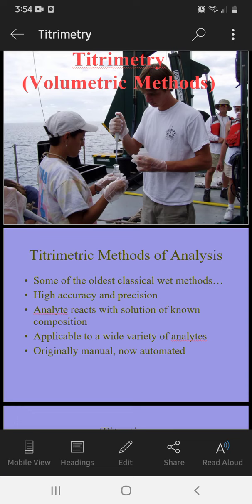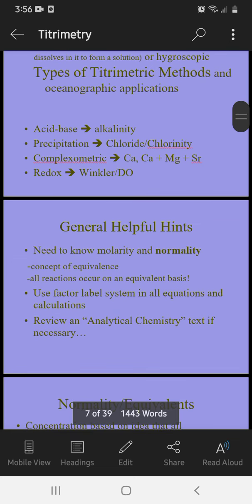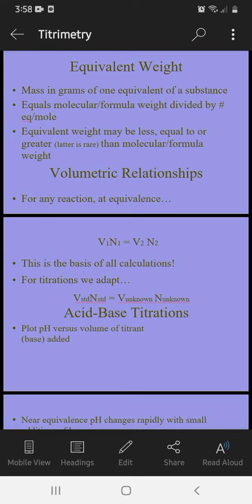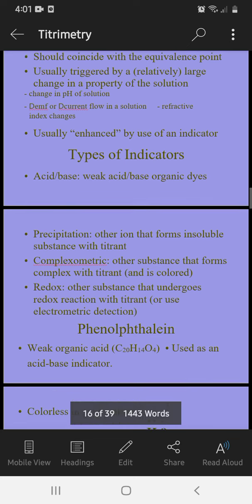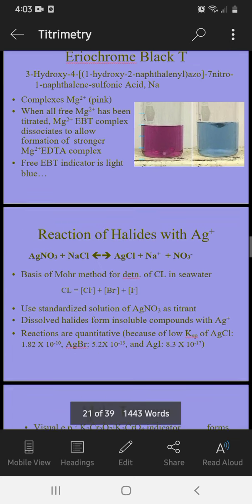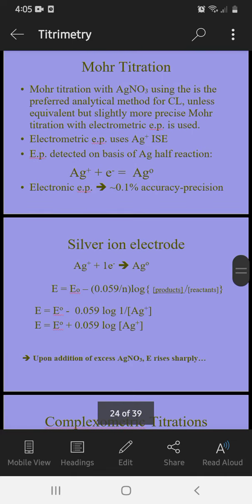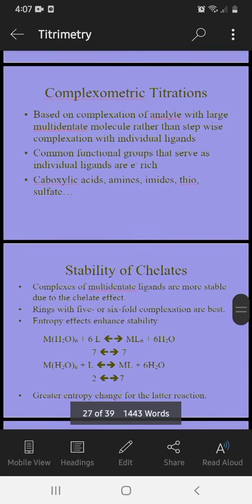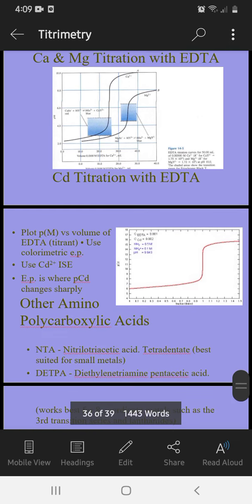Titrimetric methods of analysis. Volumetric analysis. End point determination. Complexometric.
Titrimetric Methods of Analysis Some of the oldest classical wet method High accuracy and precision
Analyte reacts with solution of known composition Applicable to a wide variety of analytes  Originally manual, now automated Titration The controlled addition of a measured volume of reagent of exactly known concentration to a known volume of a solution of analyte whose concentration is unknown Requirements Known reaction stoichiometry Rapid reaction No side reactions Large change in some solution property at equivalence point Coincidence of equivalence and end points Quantitative reaction Standards in Titrimetry Primary Standards materials that can be weighed out exactly Secondary Standards standardized against primary standards Standard Solutions made up approximately, then standardized Requirements of Primary Standard Highest purity High molecular/formula weight
Stable to drying Readily available and cheaply
Not deliquescent Phenomenon of a substance
absorbing so much moisture from the air that it ultimately dissolves in it to form a solutionor hygroscopic Types of Titrimetric Methods and oceanographic General Helpful Hints  Need to know molarity and normality concept of equivalence all reactions occur on an equivalent basis! Use factor label system in all equations andcalculations Review an analytical Chemistry text if necessary… Normality Equivalents Concentration based on idea that all substances react on an equivalency basis Definition of an equivalent dependent on type of reaction acid base  produces/reacts with one mole of protons
precipitation …one mole of univalent ion redox …one mole of electrons complexometric one mole of substance forming complex Normality of a solution is the equality examples of Normality
must define the reaction, how many electrons involved in the redox Equivalent Weight Mass in grams of one equivalent of a substance Equals molecular/formula weight divided by # eq mole
Equivalent weight may be less, equal to or greater latter is rare than molecular/formula weight
Volumetric Relationships For any reaction, at equivalence V1N1 = V2 N2   This is the basis of all calculations! For titrations we adap VstdNstd = Vunknown Nunknown Acid-Base Titrations Plot pH versus volume of titrant base added Near equivalence pH changes rapidly with small additions of base Equivalence point at pH= 7
End point should be nearest as possible to equivalence point… Weak Acid-Base Titrations
Plot pH versus volume of titrant (base) added Note slope of pH change in first half of titration Have situation when part of titration curve involves a “buffer” Equivalence point at pH is greater 7 Effect of Ka on Titration Strength of acid impacts titration curve
Weaker acids more difficult (buffer effect) • Hard to “see” end point as most indicators are weak acids(bases) too… End Points The “flag” that goes up to indicate that equivalence has been reached…
Should coincide with the equivalence point Usually triggered by a (relatively) large change in a property of the solution change in pH of solution Demf or Dcurrent flow in a solution   - refractive index changes Usually “enhanced” by use of an indicator
 Types of Indicators Acid/base: weak acid/base organic dyes Precipitation: other ion that forms insoluble substance with titrant Complexometric: other substance that forms complex with titrant (and is colored) Redox: other substance that undergoes redox reaction with titrant (or use electrometric detection) Phenolphthalein Weak organic acid (C20H14O4)  • Used as an acid-base indicator.  Colorless in acid/pinkish in base Transition occurs around pH Use standardized solution of AgNO3 as titrant  Dissolved halides form insoluble compounds with Ag+   Reactions are quantitative (because of low Ksp of AgCl
Mohr Titration indicator       …forms brown Ag2CrO4 precipitate Accuracy and Precision ~0.5% Includes  Cl- (558 mM in standard seawater) Br- (0.86 mM in standard seawater)  and I- (at most 0.2 µM in standard seawater). In extreme cases, Br- and I- can rise to 2 mM each Determination of Cl- should be corrected for Br- and I-  (on a practical basis the corrections will always be less than 1%, or approximately twice the level of accuracy achievable by this method).  Mohr Titration Mohr titration with AgNO3 using the is the preferred analytical method for CL, unless equivalent but slightly more precise Mohr titration with electrometric e.p. is used Upon addition of excess AgNO3, E rises sharply Complexometric Titrations
Derived from inorganic chemistry Basis is sharing of electron pair between metal and ligand complex formation Ligand(s) is(are) electron rich species… Complex formation is a multi-step process  EDTA
Hexadentate complex Two amine groups Four acetate groups Very strong K’s with most metal ions (esp. high  + valency ions) Binding constants are f(pH) Changes in EDTA Speciation as f(pH)
Formation Constants with EDTA  Cd Titration with EDTA Plot p(M) vs volume of EDTA.